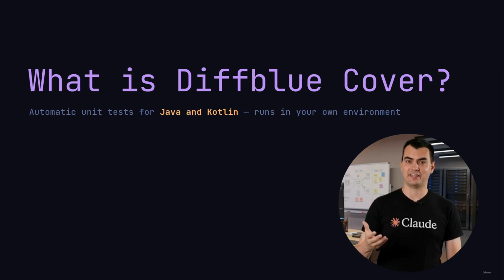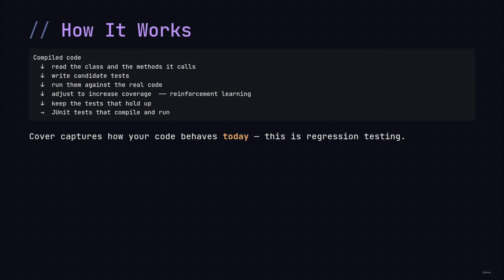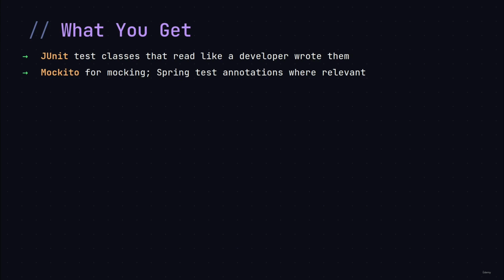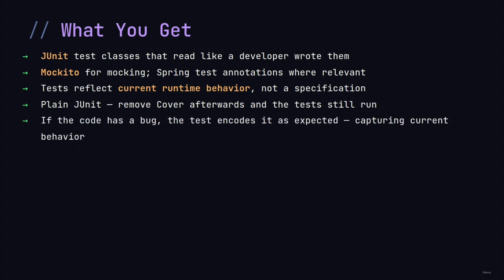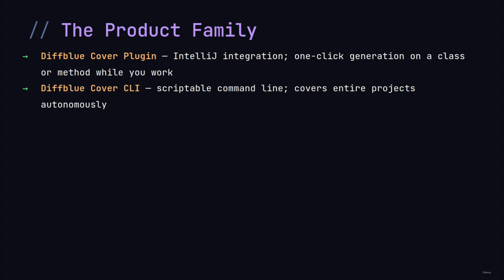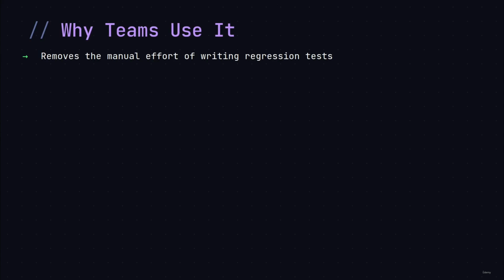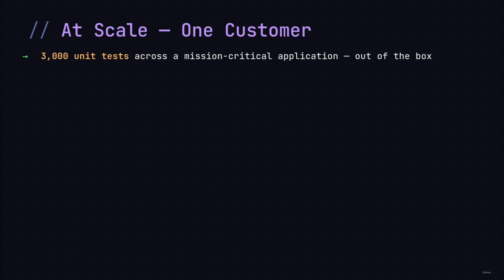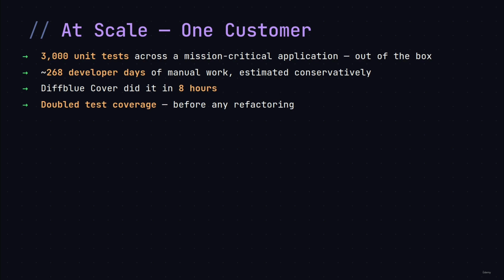AI-Driven Unit Testing | 04.15 - What is Diffblue Cover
What is Diffblue Cover

Autonomous test generation with Diffblue Cover: what Diffblue Cover is, sign up and installation, fully autonomous unit test generation for Java, and integrating the Diffblue Cover pipeline into CI.

📂 **Module 4: Autonomous Test Generation with Diffblue Cover**